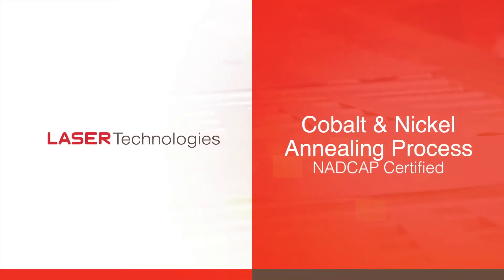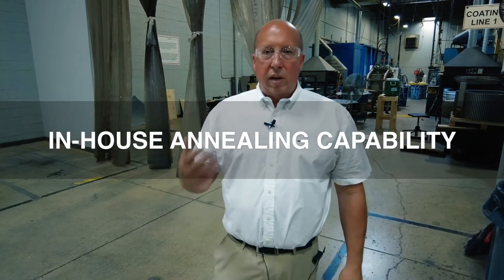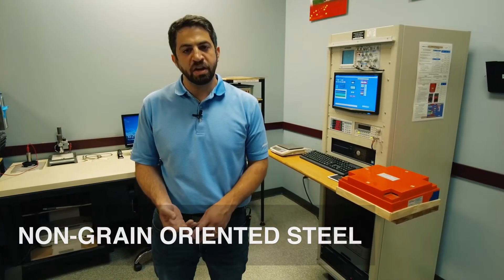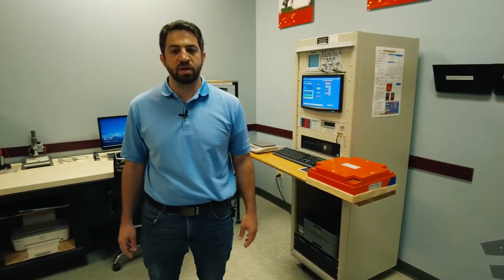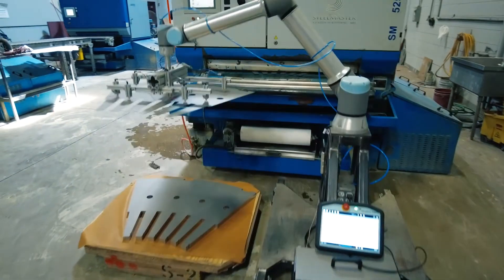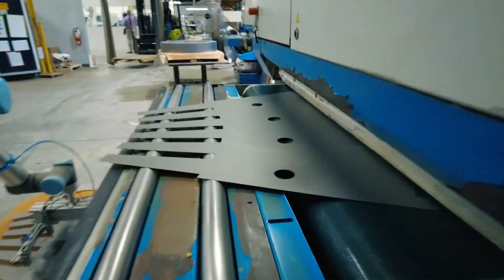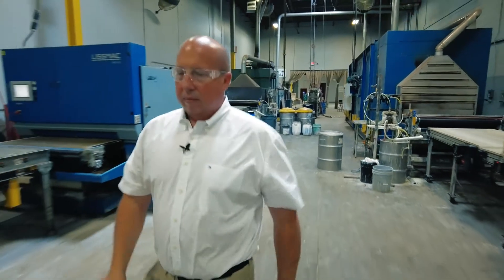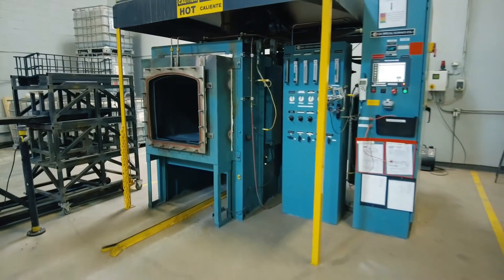Cobalt & Nickel Annealing Process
In mission critical applications such as high frequency and high rpm motors for aerospace, engineers are specifying annealed cobalt iron and nickel iron alloys for motor laminations to achieve increased performance and higher efficiencies. The raw materials on their own don’t have the ideal electrical properties until they’re heat treated and insulated.

Annealing is a heat treating process that results in improved magnetic properties, especially for high frequency applications. Once a lamination is stamped or laser cut, it loses some of its magnetic properties from the stress of the production process. Annealing gets the part back to its optimal magnetic or mechanical state.

Laser Technologies' NADCAP Certified annealing process is tailored to meet the customers desired mechanical and electrical specifications. We implement the use of batch annealing furnaces that operate with inert gas, typically hydrogen. The box furnace is sealed, all the air is replaced with hydrogen, once the oxygen is removed, the parts undergo the heat treat process tailored to a specific receipt implementing time and temperature conditions. Special considerations need to be implemented in lamination design and fixturing when tolerances are critical to offset any thermal expansion that will occur at  high temperatures.  All conditions are monitored and recorded to assure the integrity of the annealing cycle was properly achieved.  Typically parts undergo the annealing process for 24-36 hours. However, some customers provide specific instructions on the amount of time and temperature, and inert gas they want to process the parts at.

After the annealing process, a secondary operation is sometimes required to insulate the parts and minimize eddy current loss. This could involve creating an oxide layer on the surface of the lamination or physically coating the parts with a thin insulator such as C-5 coating. The oxide coating insulation involves a secondary annealing process at a lower temperature in an air atmosphere to develop an oxide layer film coating on the surface of the parts. The alternative way to insulate the surface of parts incorporates roll coating a C5 insulation at a controlled thickness over both surfaces of lamination, then curing the insulation at a low temperature for a specific period of time.